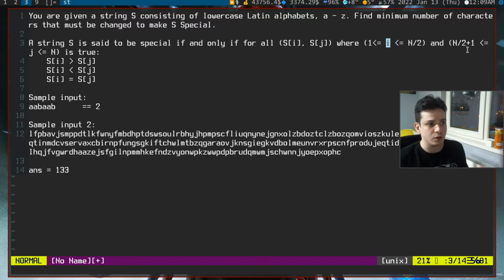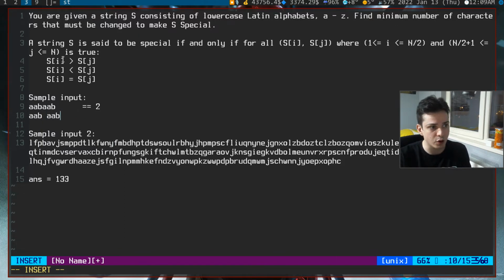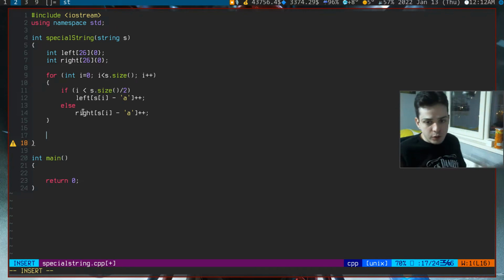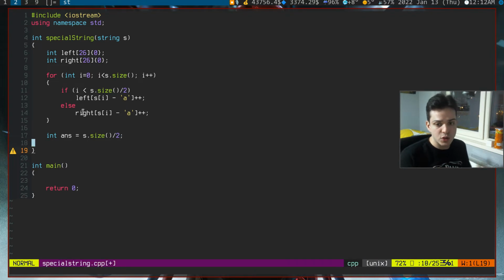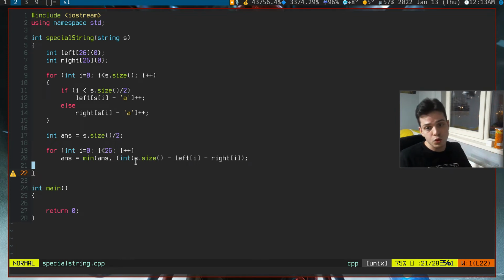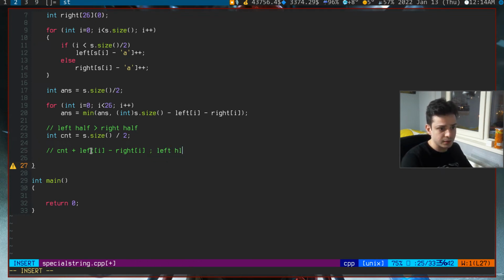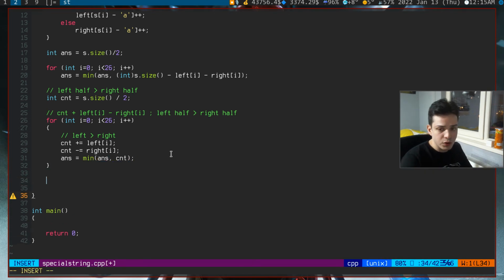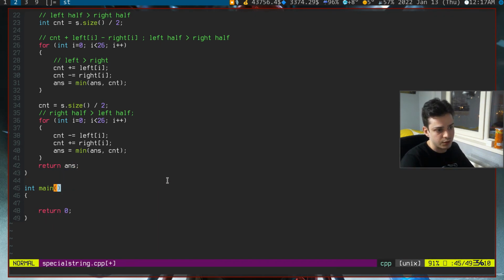Coding Interview Question - Special String (Counting Method) (C++)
In this problem, we are going to create a special string from given initial string.This question is asked by Google.

Content:
Create 2 (26) sized arrays, to store the left substring and the right one.
In for loop, increment array elements with respect to given string.

Check 3 conditions:
Minimum moves to make left string equal to right string
Minimum moves to make left string greater than right string
Minimum moves to make left string smaller than right string

I will upload new content like this if there is enough people who are curious.

palindrome, special string, string, data structures, programming, C++, Java, algorithms and data structures, matrix, matrix rotate, interview, google, amazon, apple